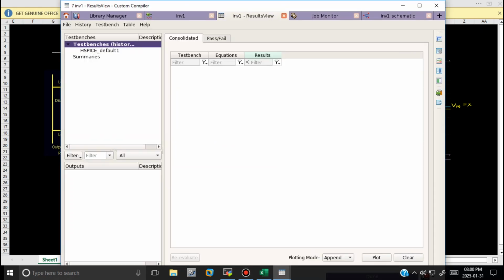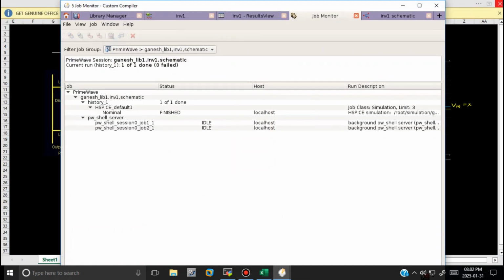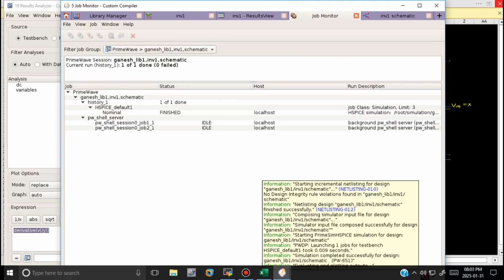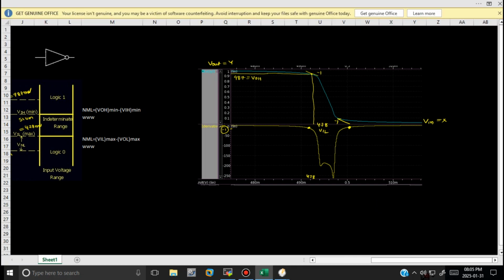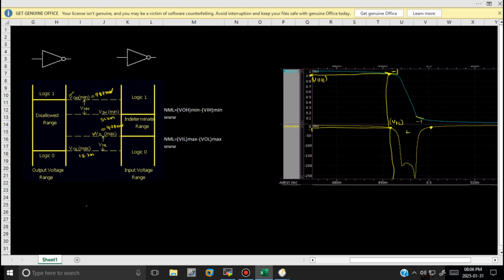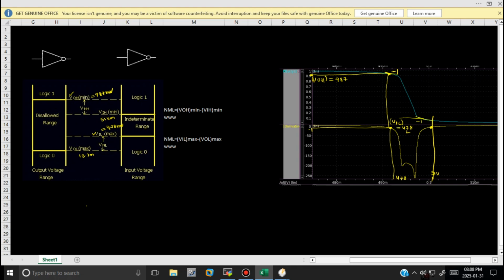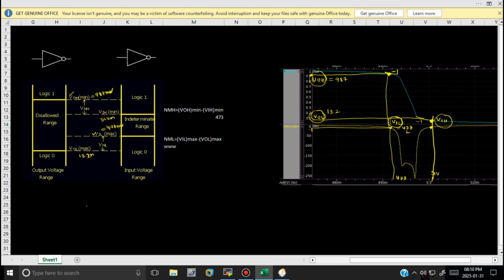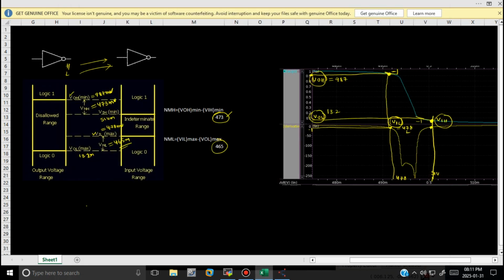Synopsys Custom Compiler Tutorial - 5: Analysis through Noise Margin Calculation